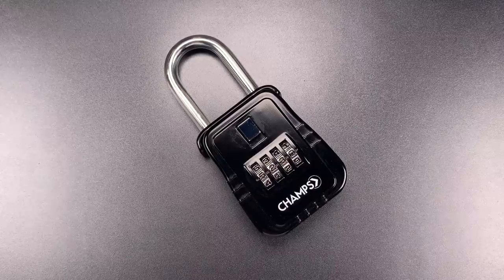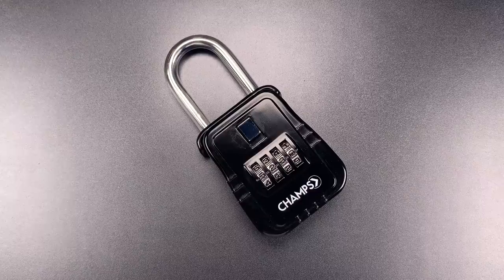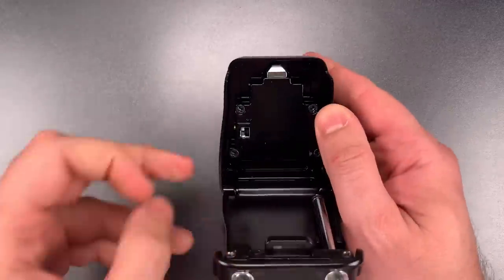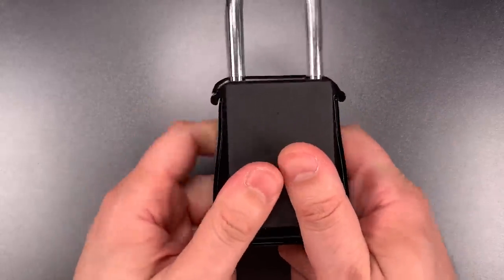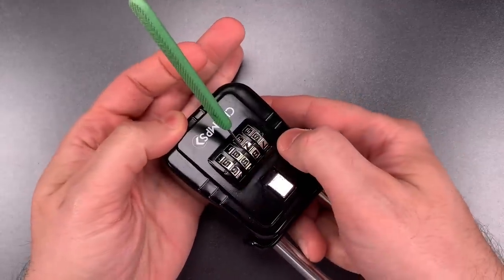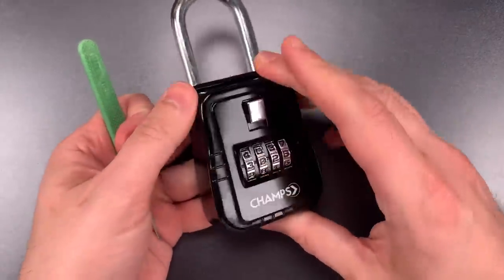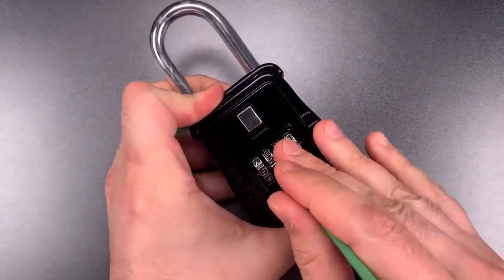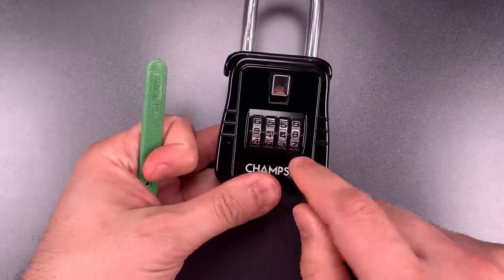[987] Decoded FAST: Champs Key Lock Box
See this opening methods described: [969] A Faster Method: Decoding the Master Lock 5400D Key Box